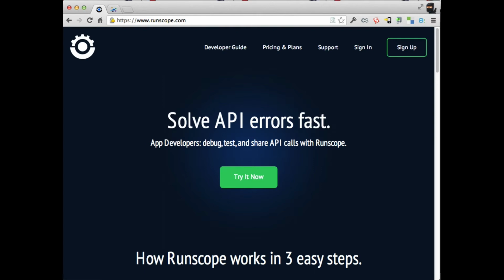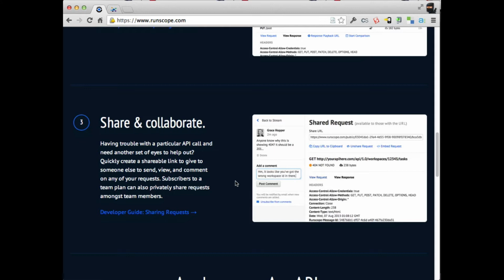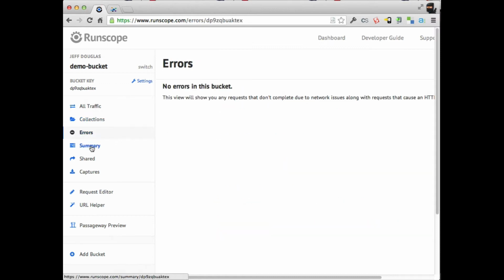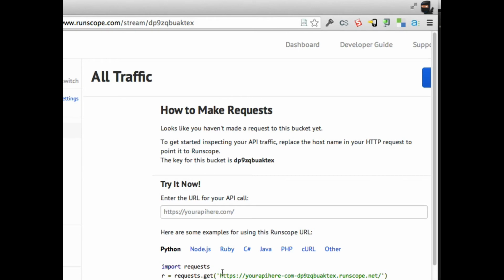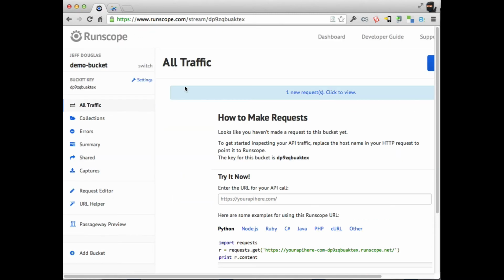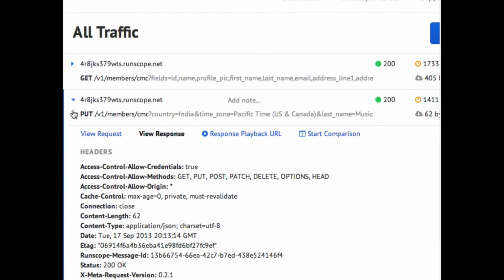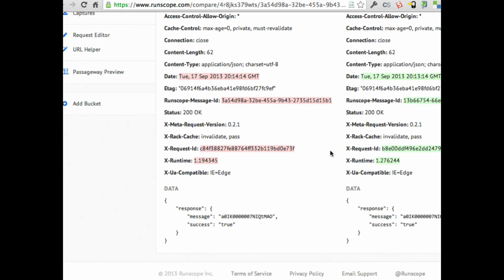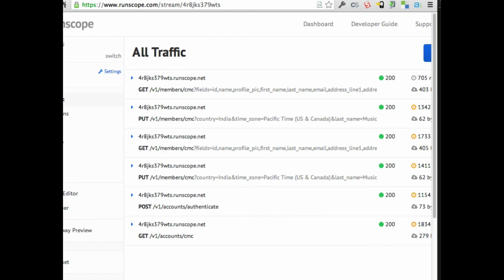Debug Force.com REST Calls with Runscope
Shows how to route Force.com REST calls to Runscope for debugging.